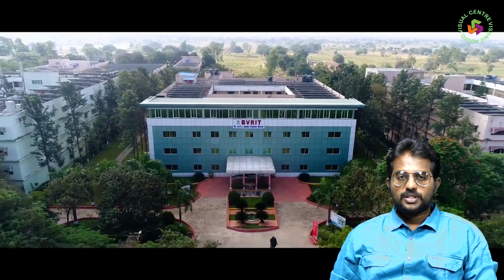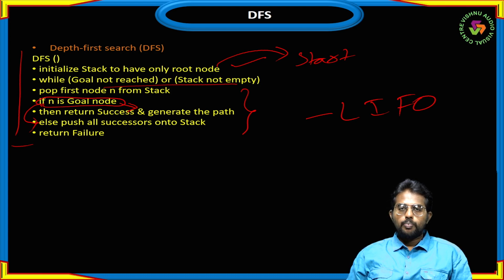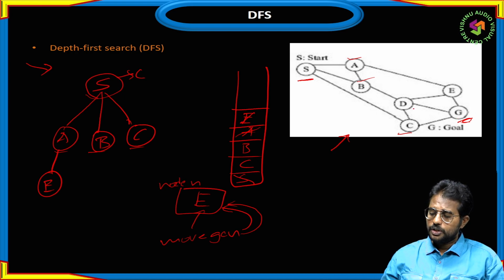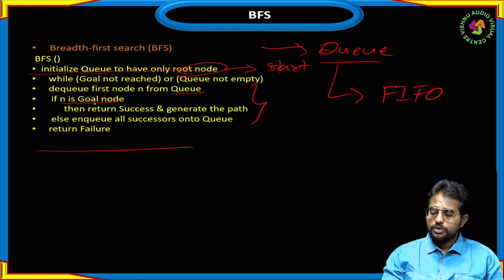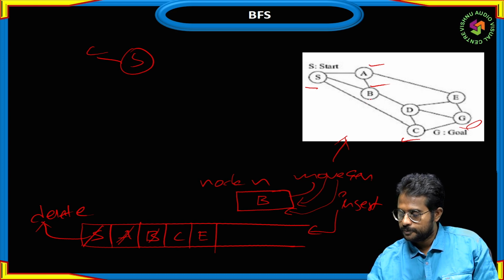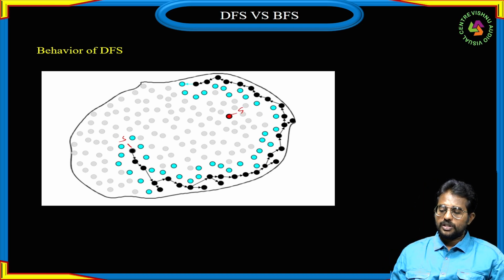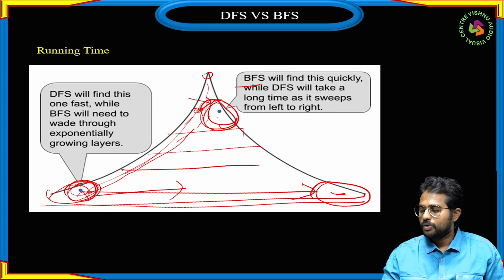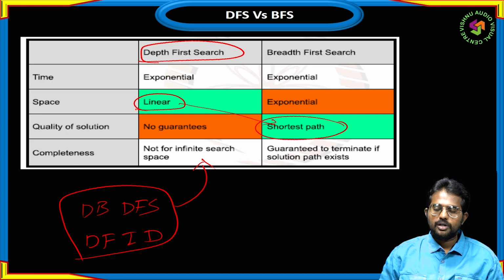DFS and BFS Algorithms by Mr. B Harikrishna Reddy by Mr. B Harikrishna Reddy